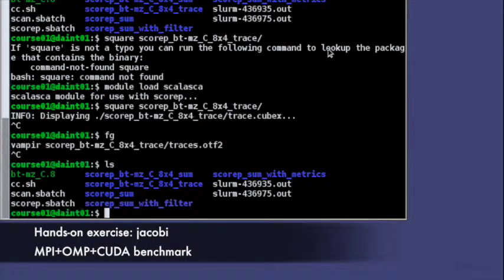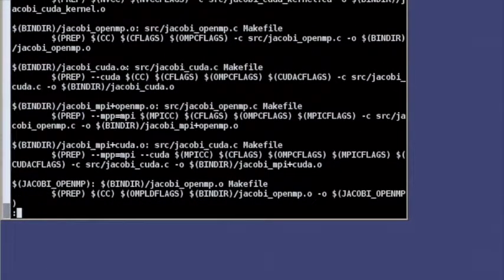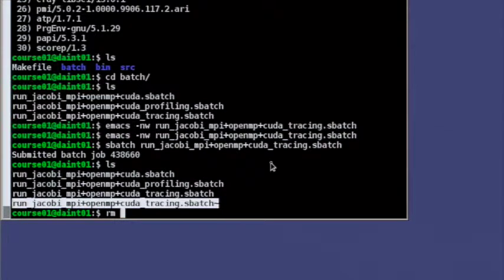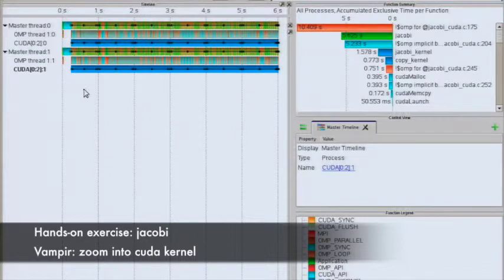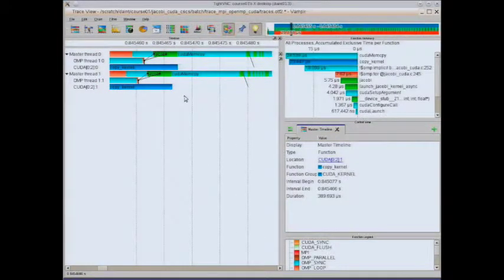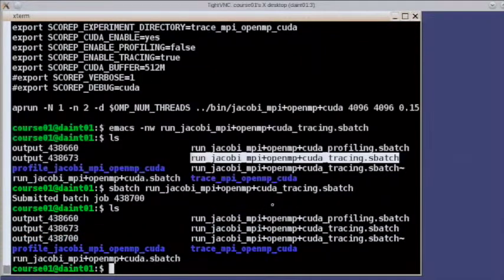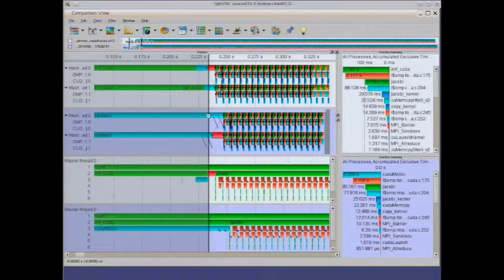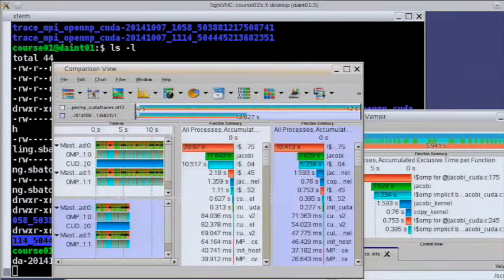Practical Performance Analysis of Parallel Applications (part6)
This video is the recording of CSCS course: Practical Performance Analysis of Parallel Applications (October 2014).

Vampir: hands-on exercise / the jacobi (MPI+OpenMP+CUDA) code (0:00)
Hands-on exercise : jacobi setup (00:25)
Hands-on exercise : jacobi compiling (02:00)
Hands-on exercise : jacobi running (04:47)
Hands-on exercise : jacobi analysis with Vampir (08:30)
Hands-on exercise : jacobi+vampir / zoom into cuda kernel (11:20)
Hands-on exercise : jacobi+vampir / zoom into host/device memory transfers (13:00)
Hands-on exercise : jacobi+vampir / cublas/cupti discussion (14:46)
Hands-on exercise : jacobi+vampir / cudart API (16:25)
Hands-on exercise : jacobi+vampir / comparing 2 trace files (18:32)
Hands-on exercise : jacobi+vampir / comparing 2 trace files: alignement (20:42)
Hands-on exercise : jacobi+vampir / OpenACC flush_at_exit (22:34)
Hands-on exercise : jacobi+vampir / cpu-gpu load balancing (23:53)
Hands-on exercise : jacobi+vampir / aligning 2 trace files in practice (26:03)
Hands-on exercise : jacobi+vampir / comparing 2 trace files in practice (27:28)
Hands-on exercise : jacobi+vampir / OpenMP control thread (28:54)

Speakers:
   Dr. Brian Wylie, Forschungszentrum Jülich GmbH.